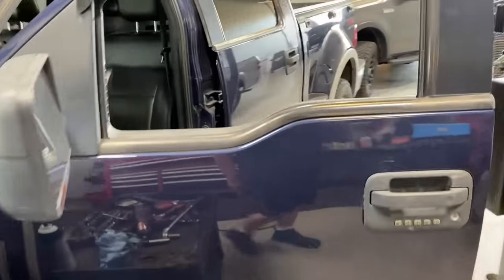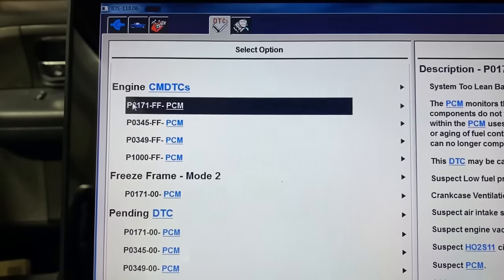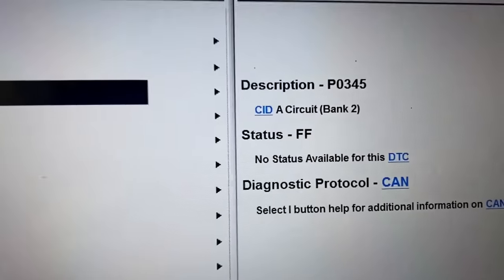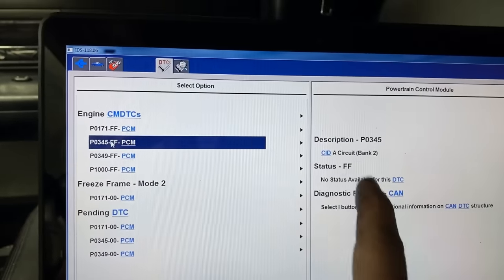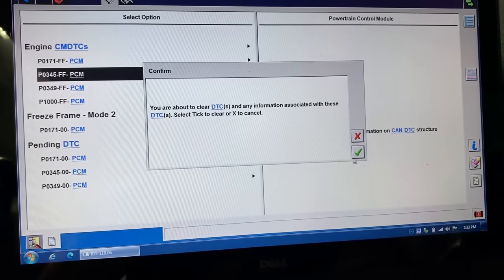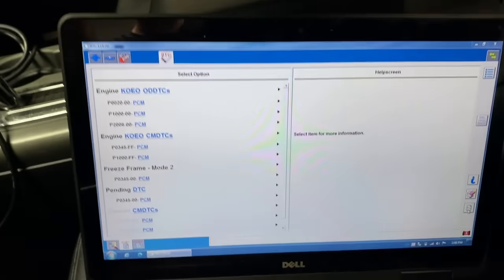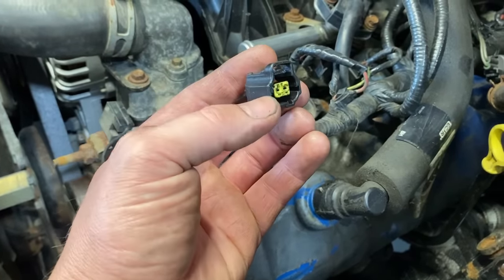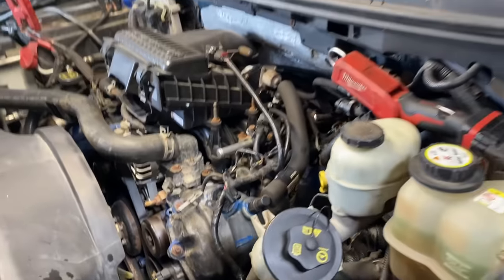Ford F-150 5.4L 3v Triton Engine Runs Rough: P0340 P0344 P0345 P0349 VCT Timing Error Diagnostics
In this video we walk you through real time diagnostics of a P0345 P0349 error codes on the Ford 5.4L 3v Triton Engines, the results may surprise you!

These are the Parts and Tools I Recommend:
Ford Phaser-
Ford VCT Solenoid-
Noid Test Light Set-

Forscan is free Ford Specific Diagnostic Software:
ELM 327 Adapter I Recommend-